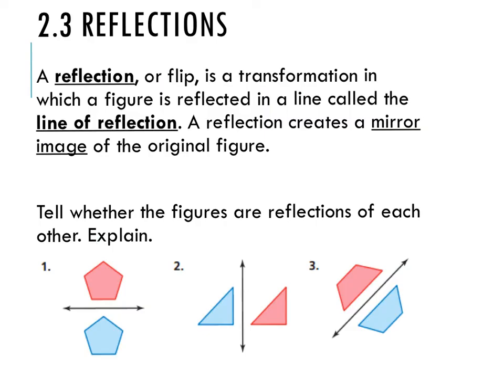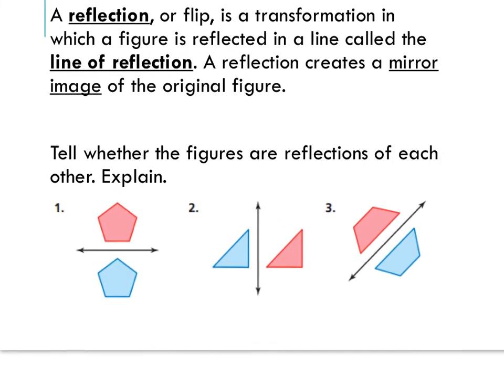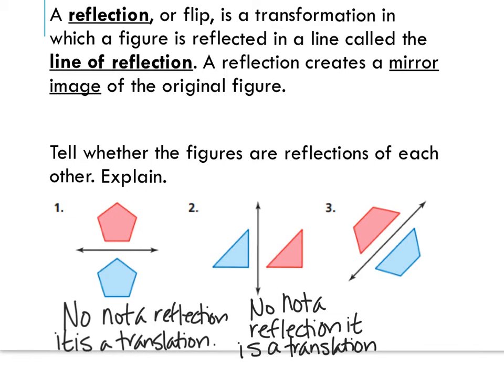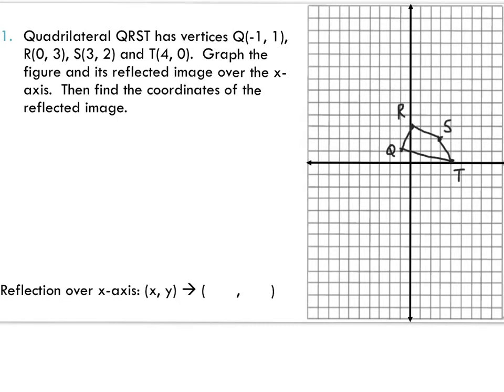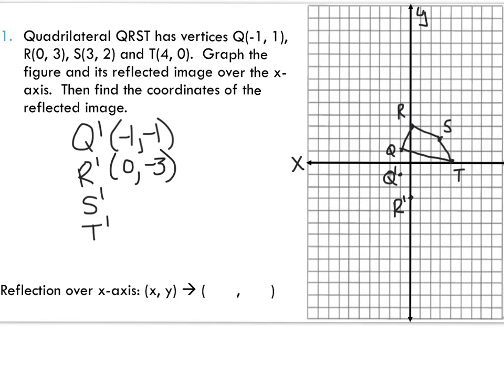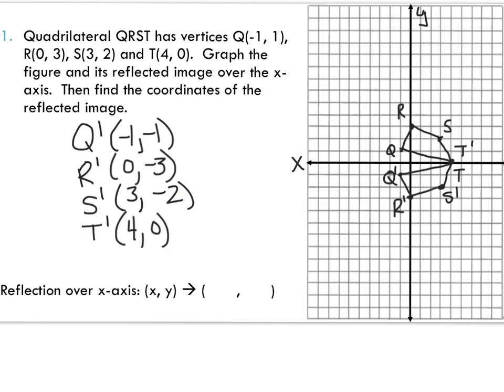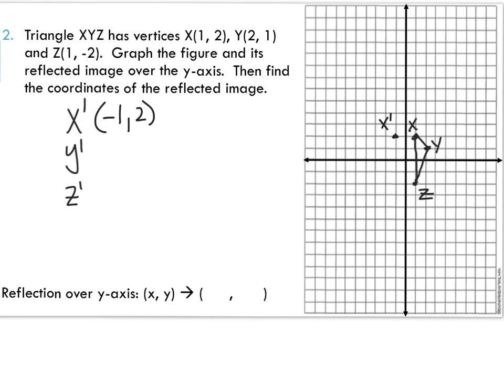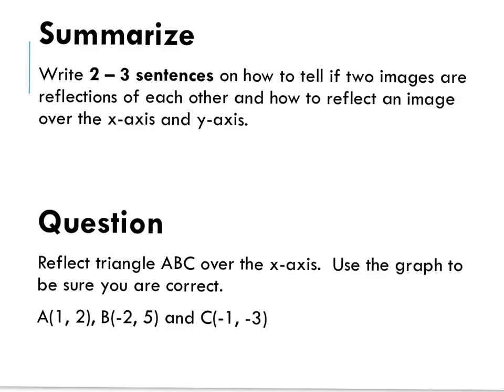2 3 Reflections